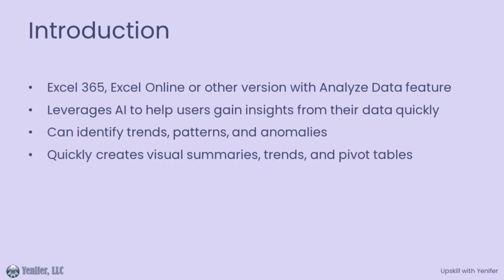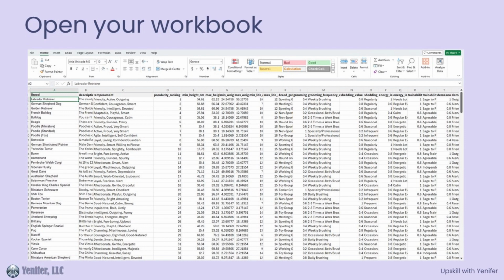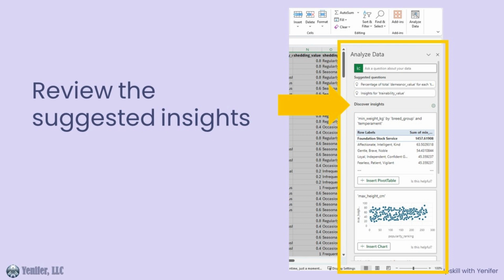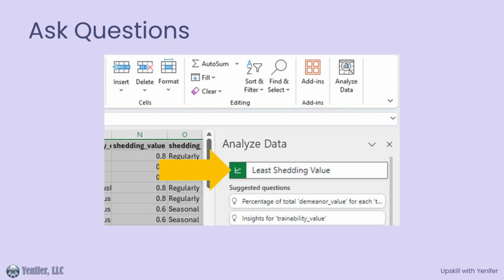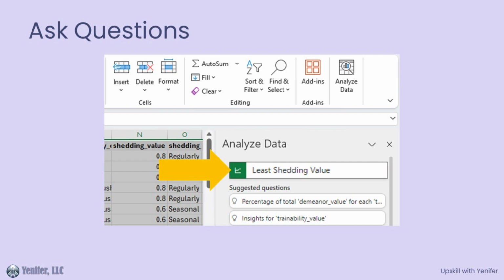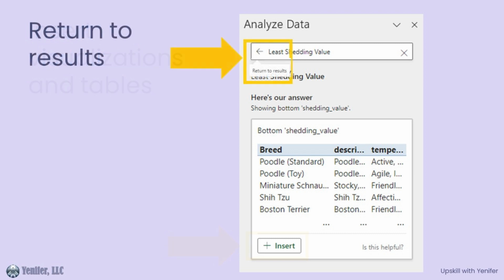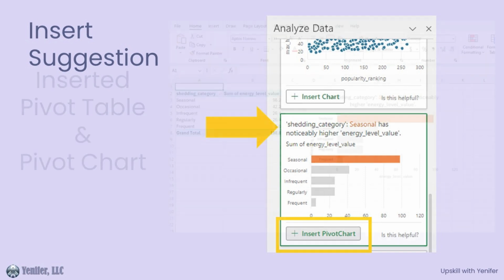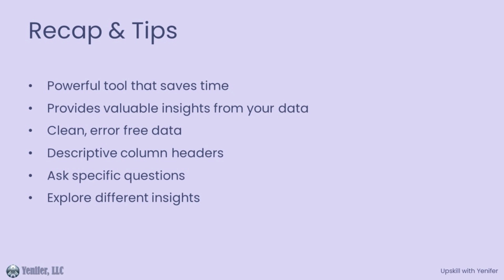How to use the Analyze Data feature in Microsoft Excel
Learn use the Analyze Data feature in Microsoft Excel to gain valuable insights from their data quickly. Common use cases include Sales Analysis, Customer Insights, and Financial Reporting.